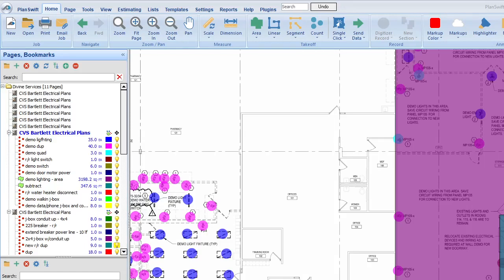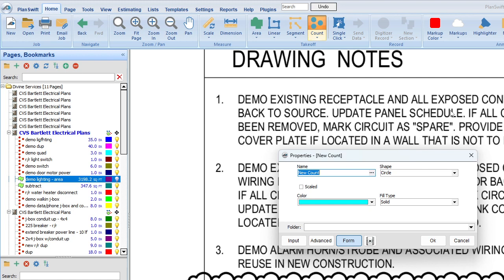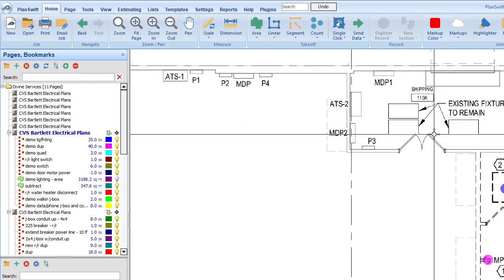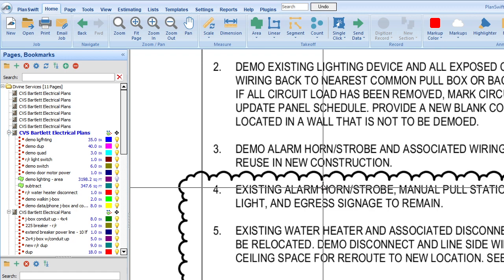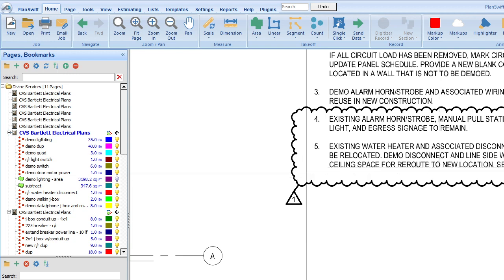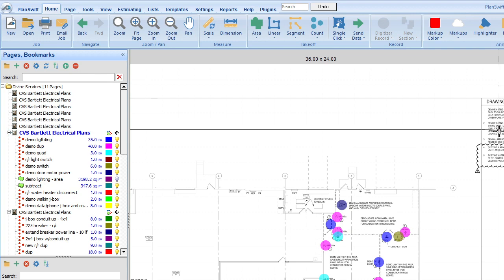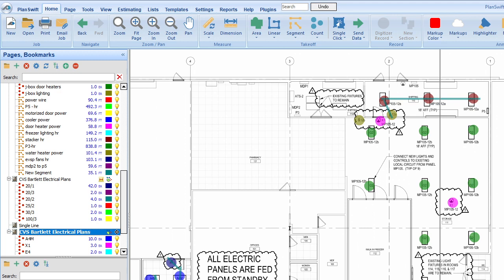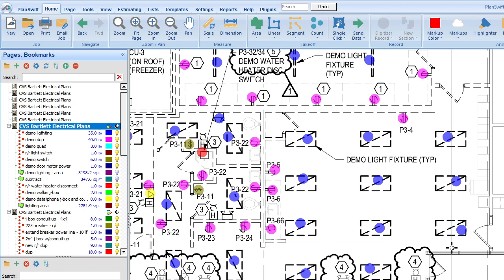Monday is For the "A" Plans. This week we focus on demolition.